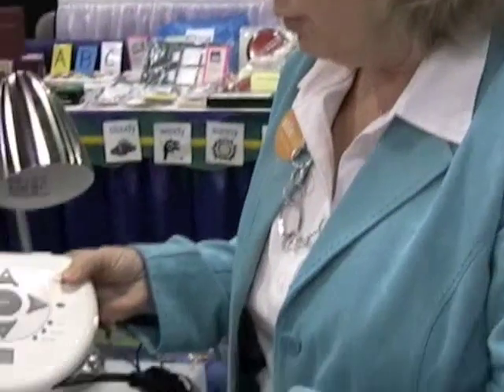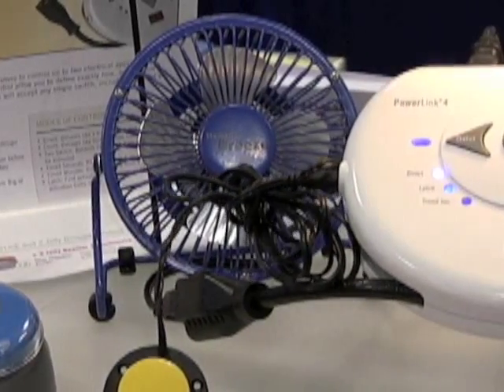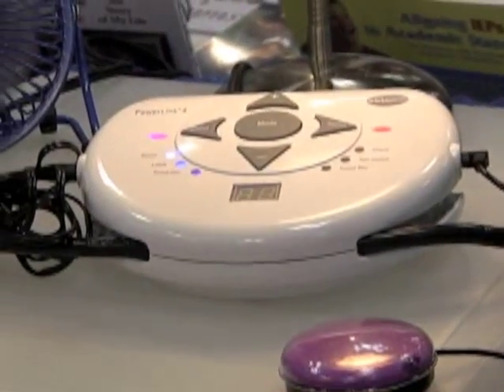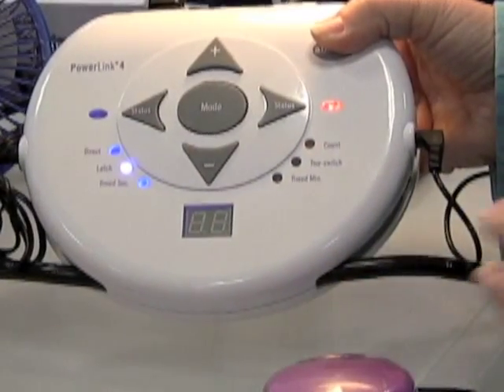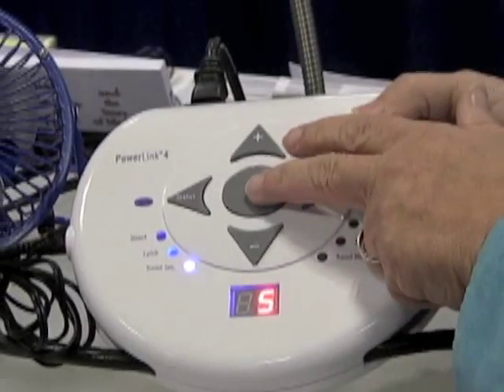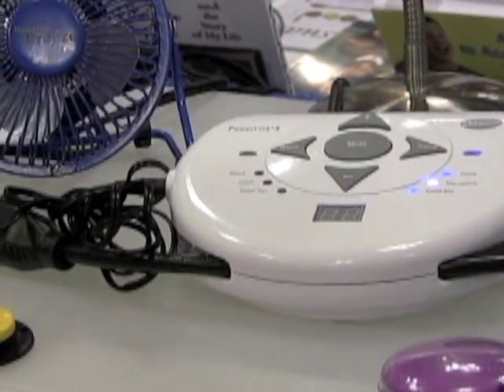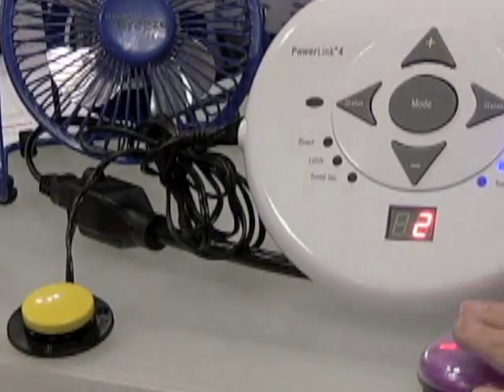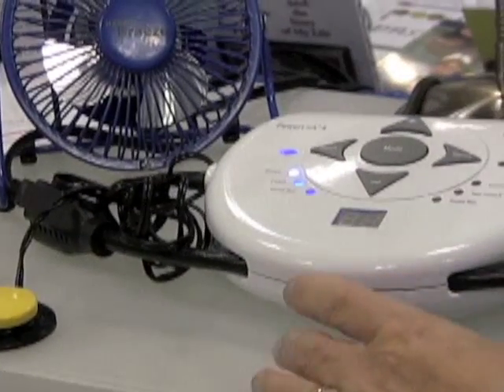ablenet1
Mary Kay Wilson, Ph.D. describes the updated PowerLink 4 control unit.